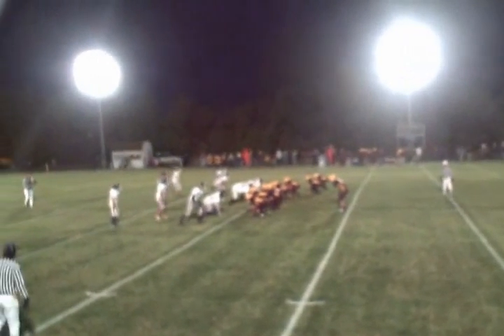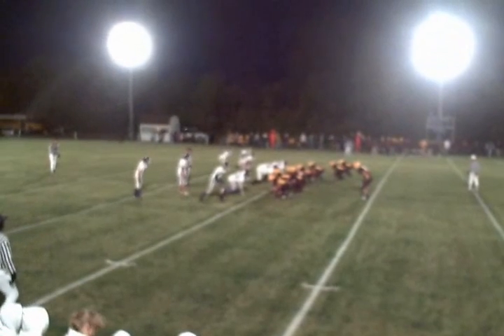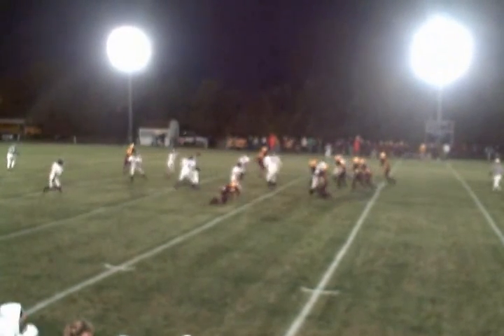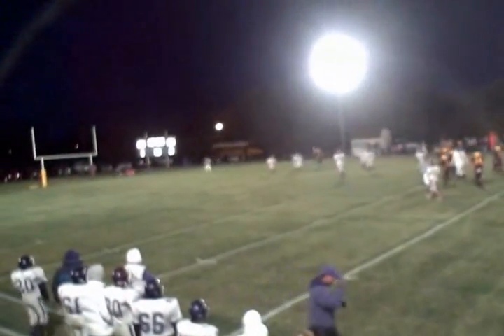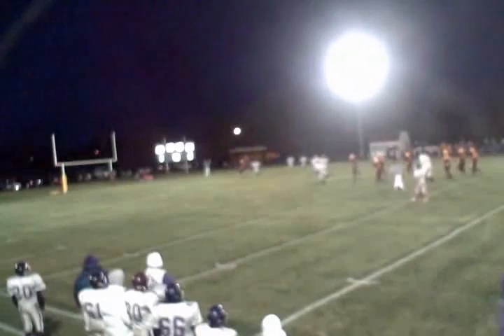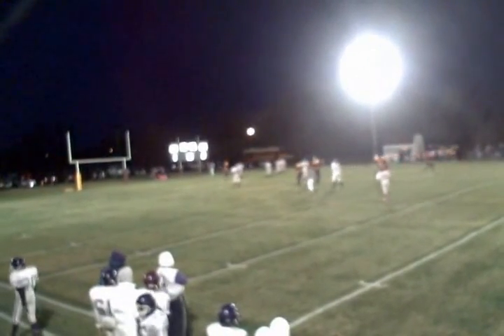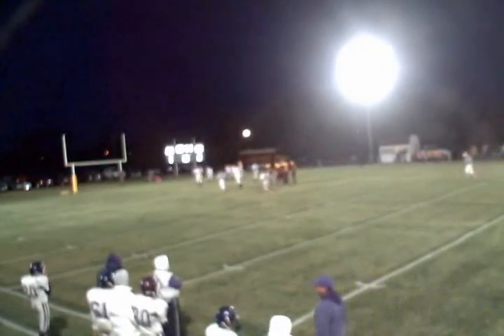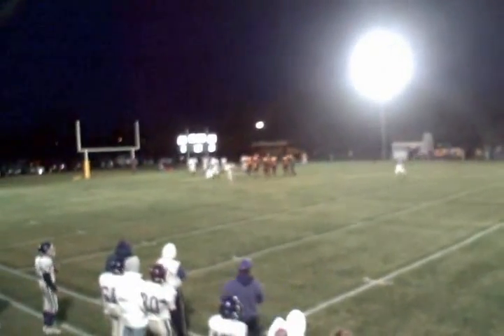Lodoen to Berentson/40yd TD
Westhope vs. Parshall